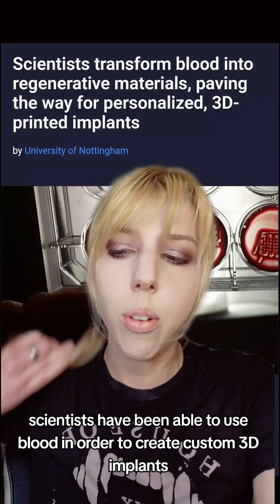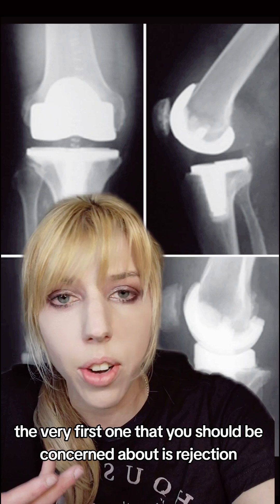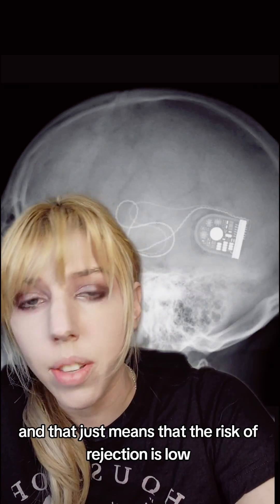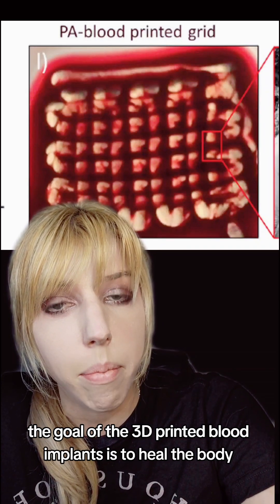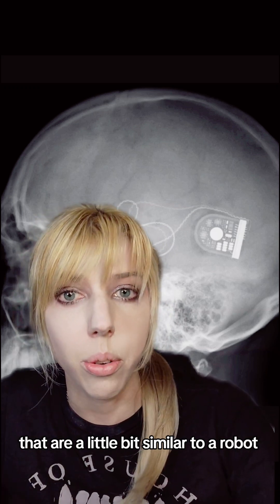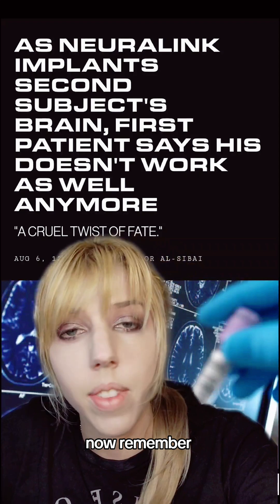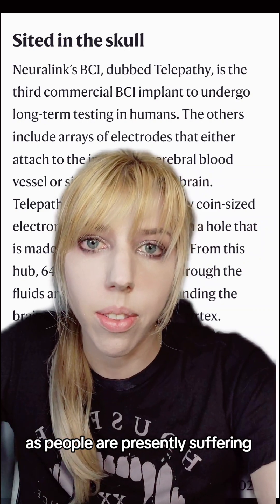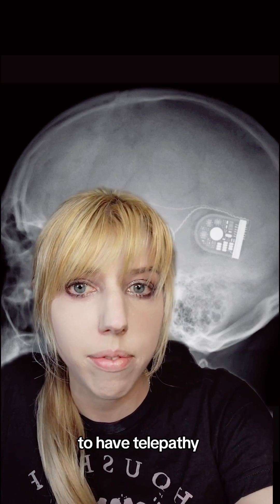Custom implants made from patient's stem cells: Next Gen Tech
Custom implants made from patient's own stem cells could inspire the next generation of technology

If you need help accessing any information presented, let me know. The app isn't letting link material in the description any longer.